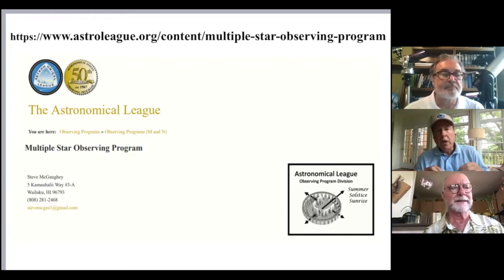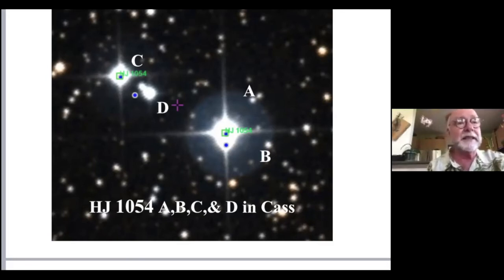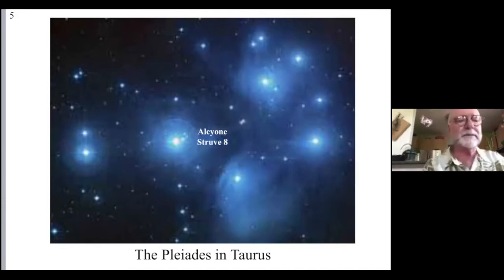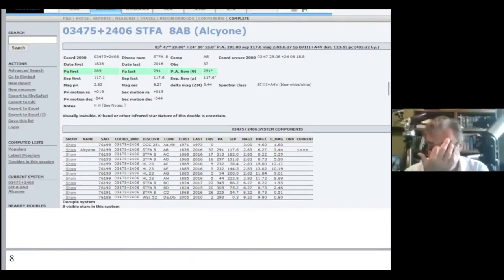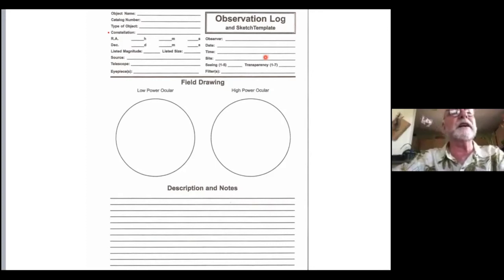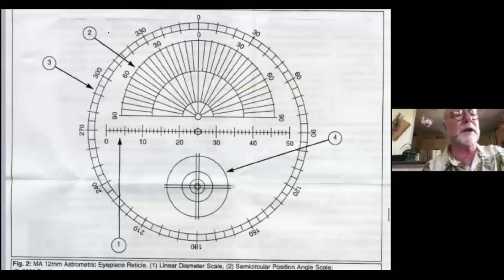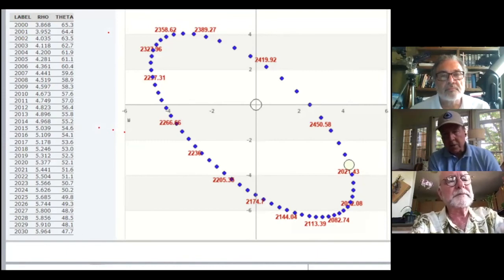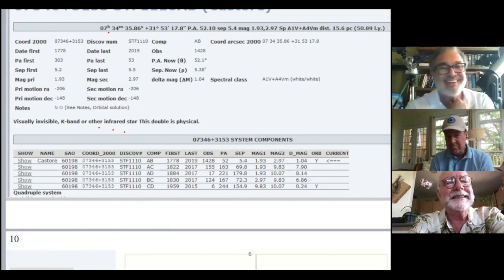Multiple Star Observing Program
Multiple Star Observing Program by the Astronomical League.

A gap exists between conducting observations of the stellar components of double stars and of star clusters. Since many stars are actually members of multiple star systems, amateur astronomers often miss out viewing and understanding their special attributes. The Astronomical League offers a new observing program that examines these sometimes overlooked stellar families. Listen to program coordinator Steve McGaughey describe the program and its place in the suite of Astronomical League Observing Programs.